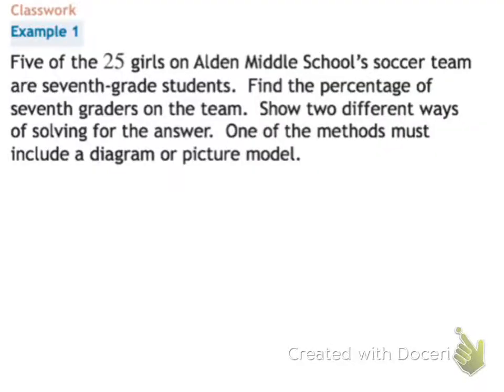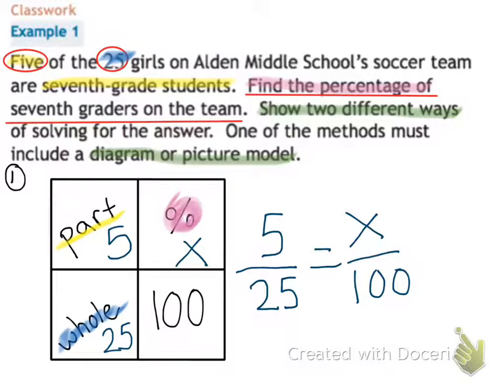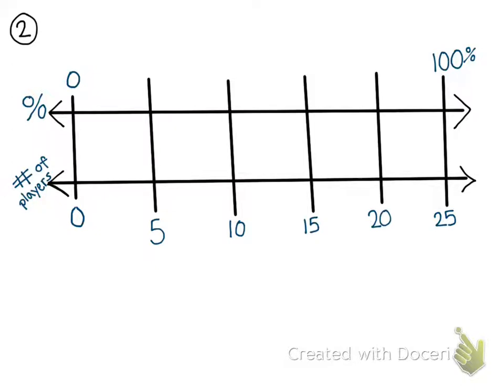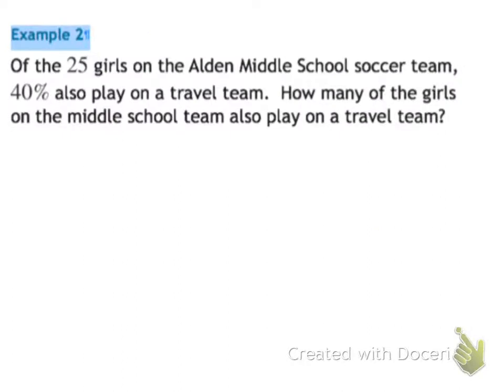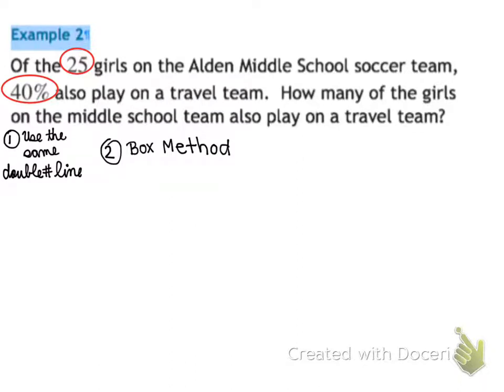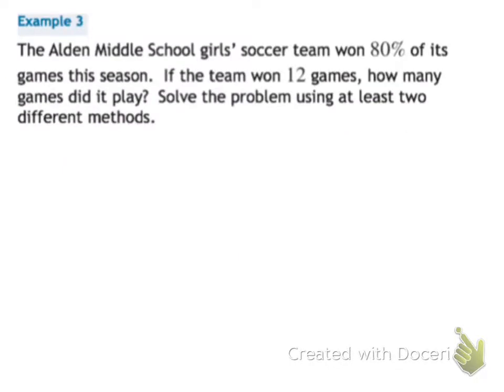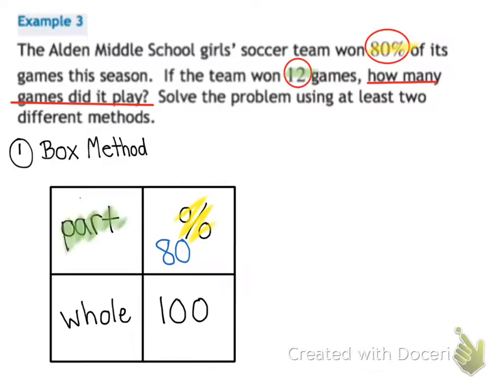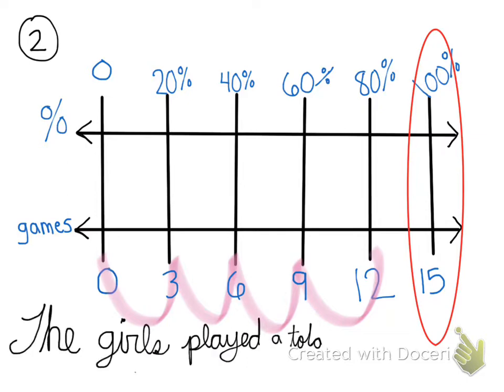Eureka Math, Grade 6, Module 1, Lesson 26